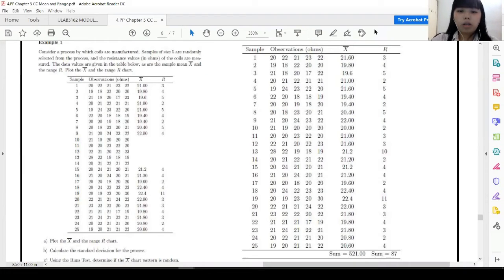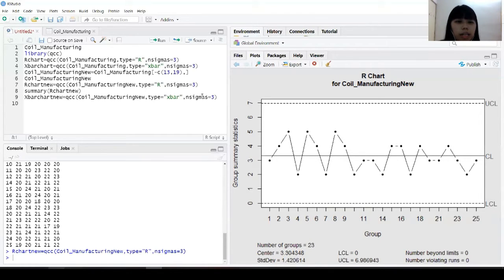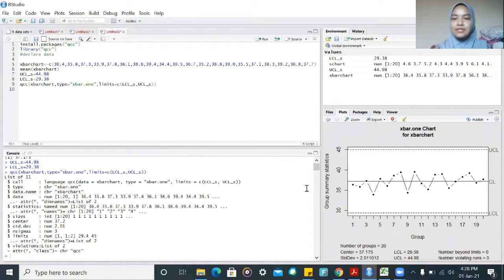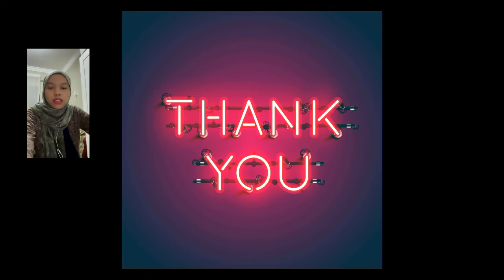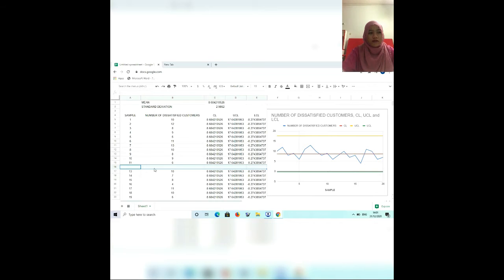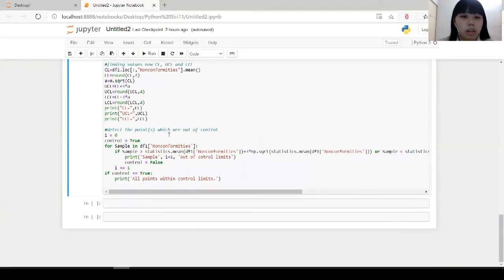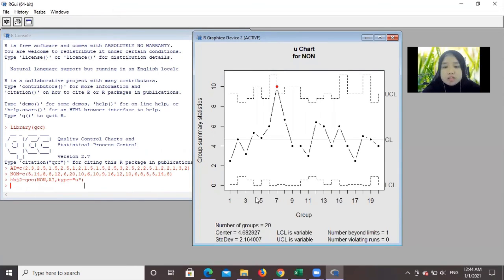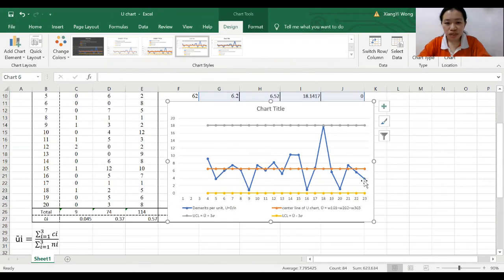SSCM3133-01 Assignment 2 (GROUP B) 2020/2021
SSCM3133-01 Statistical Quality Control
Assignment 2 (5%)
GROUP B
Session 2020/2021